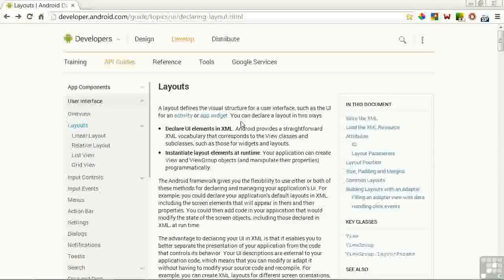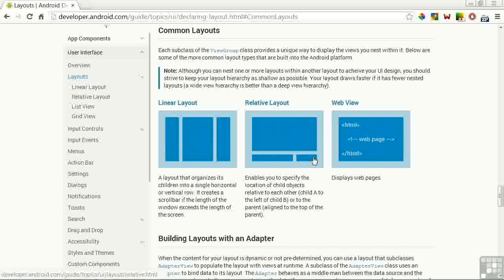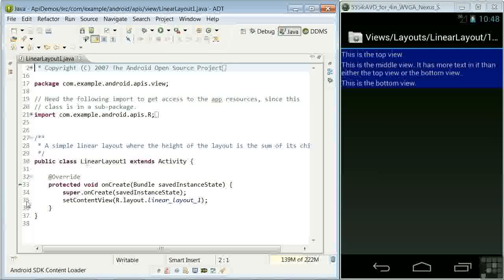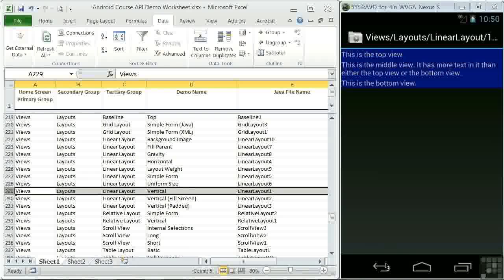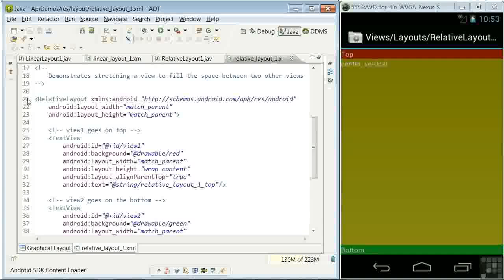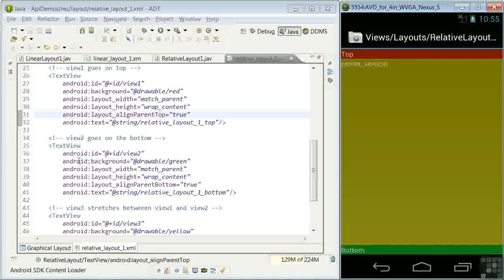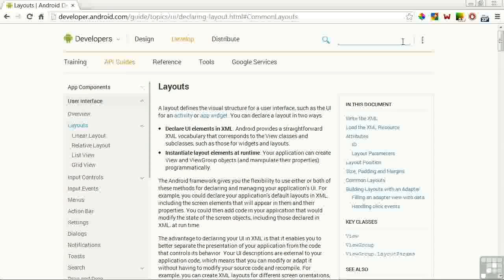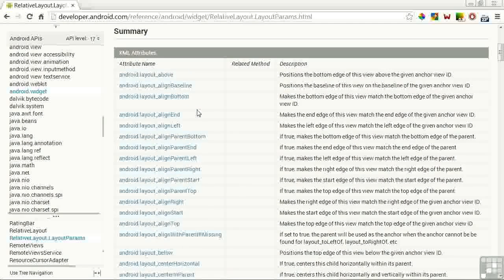Learn about Android API Demos App part 02